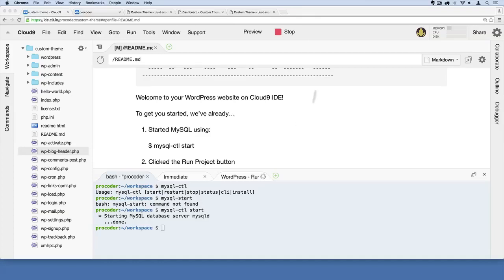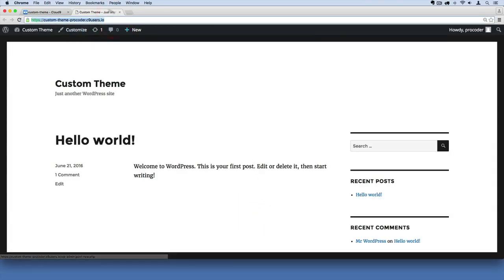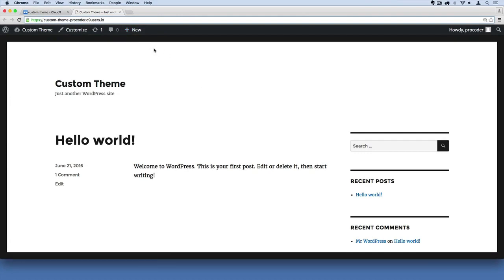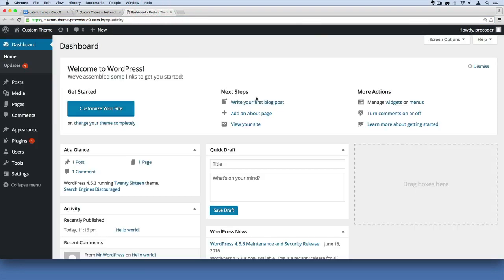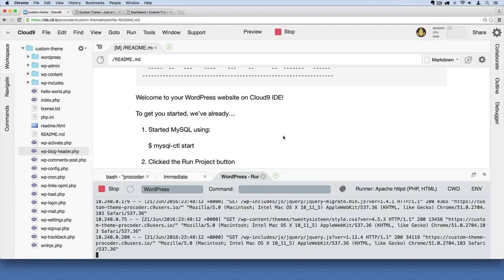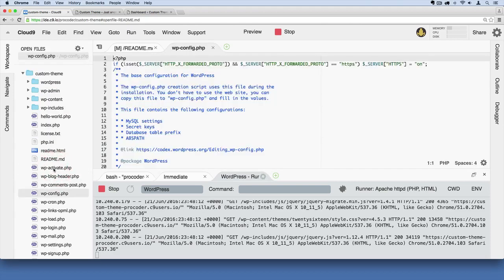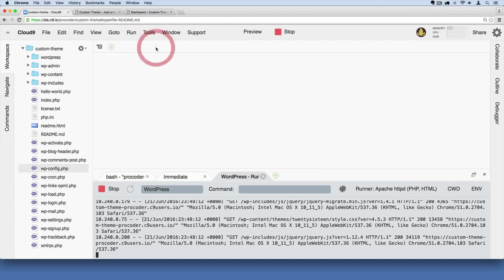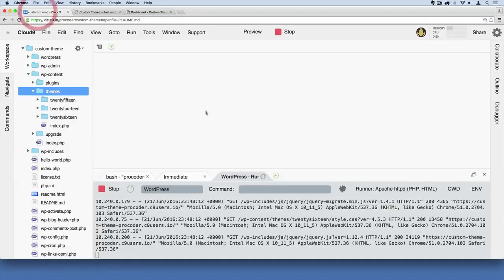006 wordpress workflow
006 wordpress workflow